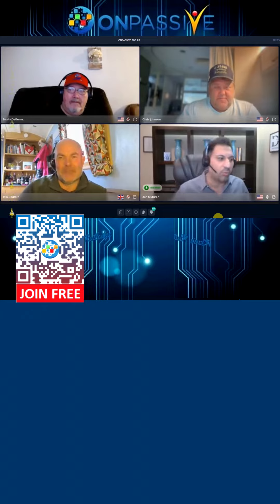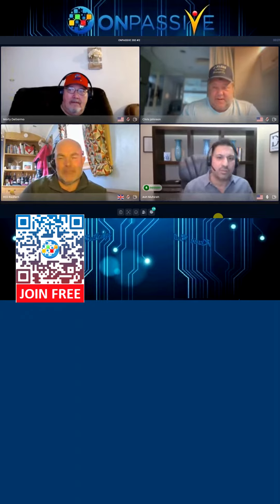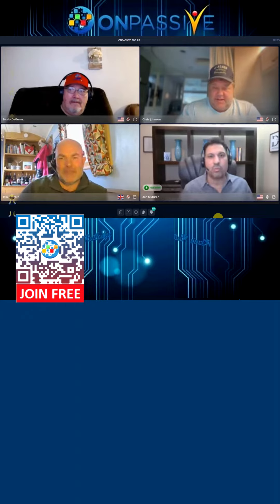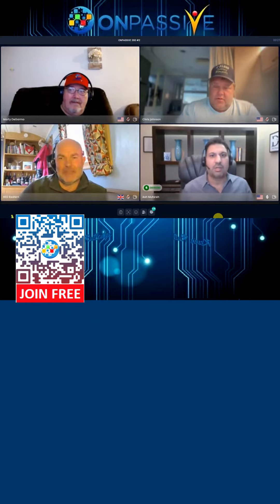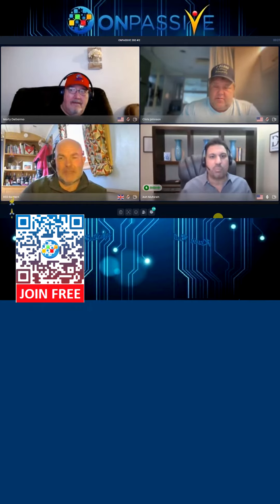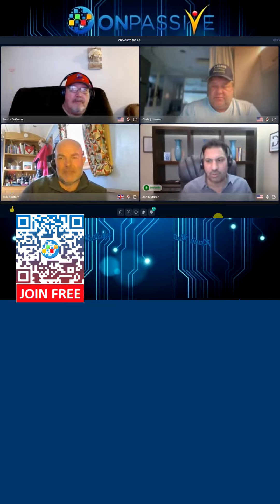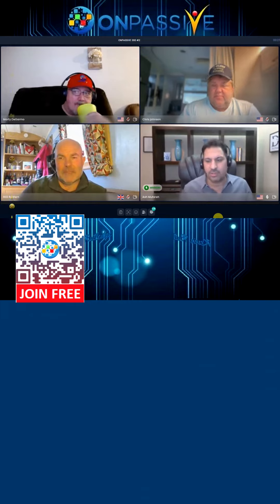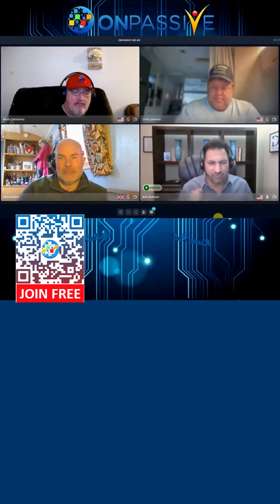12 ONPASSIVE 360 UPDATES with CEO Mr Ash April 10, 2024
✅ To see what ONPASSIVE has to offer, Register now and get FREE access to O-Mail, O-Net, O-Trim and O-Connect 📌Free Trial 14 days + $20 BONUS for registration and verification - fill in all the registration details and click Register. For help and support - Join the Telegram group

- Register and receive three Super Gifts and a $20 Bonus for Registration and Verification!

ONPASSIVE 360 UPDATES with CEO Mr Ash April 10, 2024

ONPASSIVE is an IT( Informational Technology ) company integrated with the best AI ( artificial Intelligence ) focused on building a total business solution. ONPASSIVE is a company that makes products to help humanity!

The organization aims to bring innovation, deliver value, and maximize business potential with less effort & more impact.
ONPASSIVE provides exceptional AI solutions and services that adhere to globally acknowledged standards and ground-breaking technology trends. Businesses can leverage our platform and achieve business objectives, thus driving them to success.

ONPASSIVE Company Product List:

OMail 📌 FREE
ONet 📌 FREE
Networking Platform.
OTrim 📌 FREE
Shorten customize and share links with ease.
Level-up communication.
A one of kind application from all ages.
A Community to support the causes and ideas.
Track IP address for seamless marketing.
An online shop to design your brand stationery.
A screen capture tools for flawless images.
Automate your resource management.
A unique website for your customer segment.
Chat engine to improve every customer interaction.
A hassle free video communication tool.
A tool to secure every network access.
Creative tool for all your social posts.
An E-mail marketing tool for your campaigns.
An Ai powered tool to enhance customer interface.
A dedicated wallet for ONPASSIVE product,
A web domain hosting & registration solution.